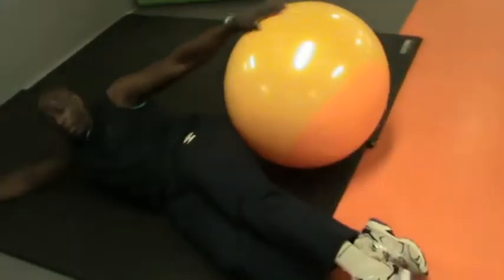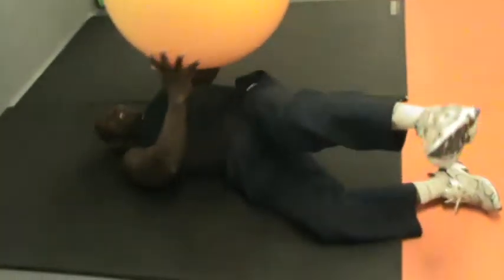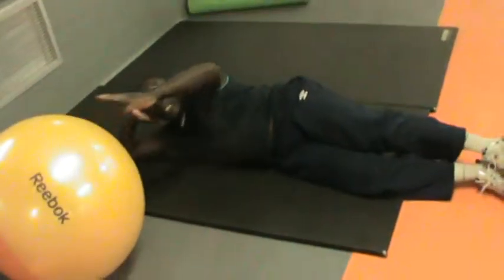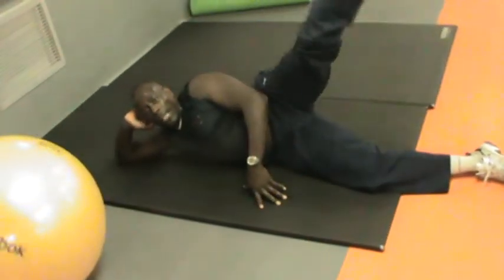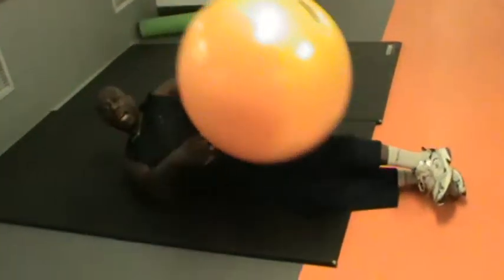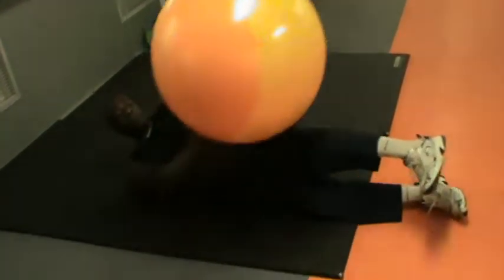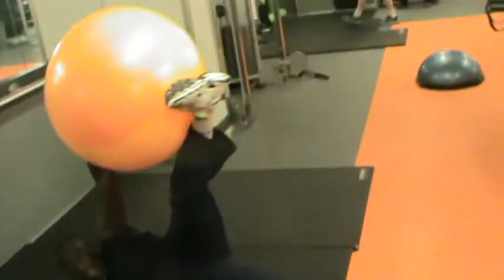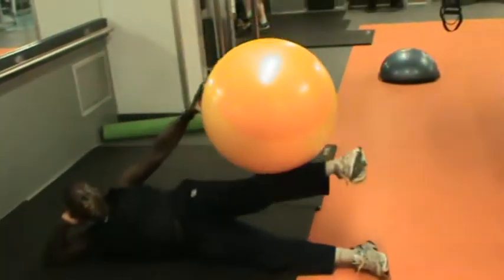Butt Lift exercises to Reshape Your BUTT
In this video Gervasio Da Gloria shows you one of the best workout (Legs, Abs and Buttocks) for fat loss and ultimate health. He also shares one of his secret ingredients to make any workout fun, fast weight loss and quick results that you will want to do each day!  You can do this workout everyday or repeat it 2-3x per day and do it 3x per week.

                                If your experience is like hundreds of personal training clients Gervasio Da Gloria helped to lose body fat for  the last 10 year.  By using this workout  you will Tighten, Tone, Firm & Sculpt Your Glutes with "Firm up / toning buttocks workout": Fast, effective training exercise for firming up/ toning butt ( buttocks ) without the need for any equipment. You can do this exercise anywhere you like. Ideal for women who want to get back in shape before the summer..